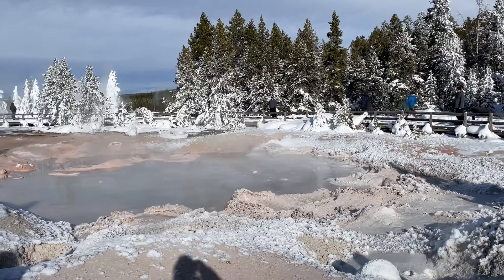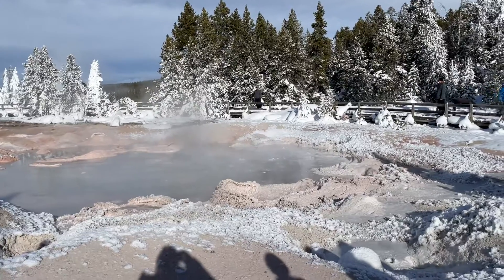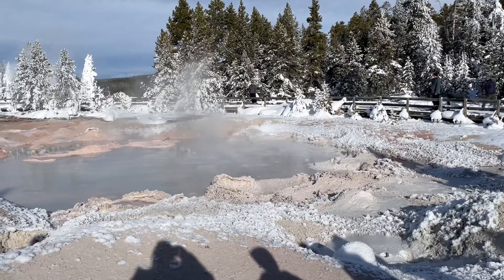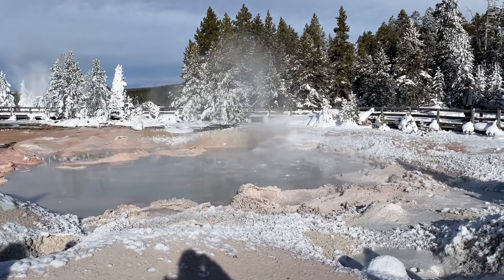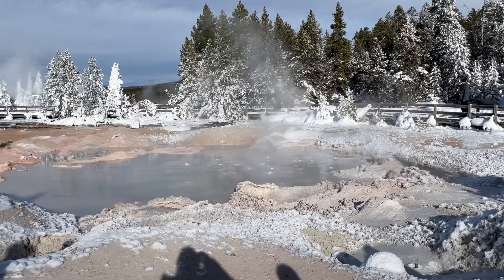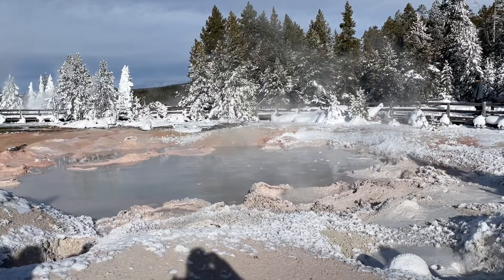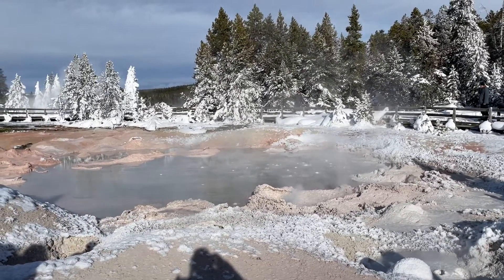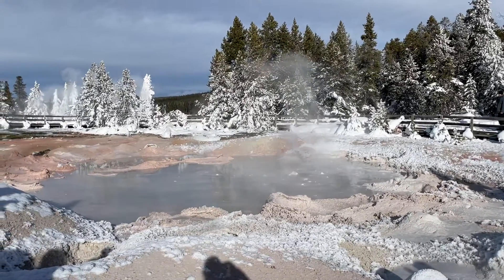Fountain Paint Pots Jan 3, 2022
Part of a winter tour I took with Back Country Adventures on January 3.